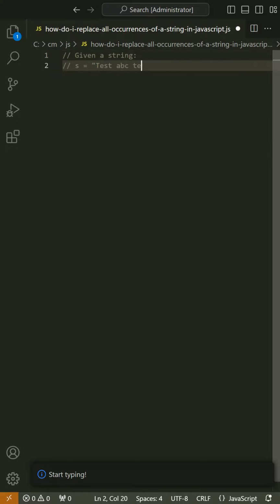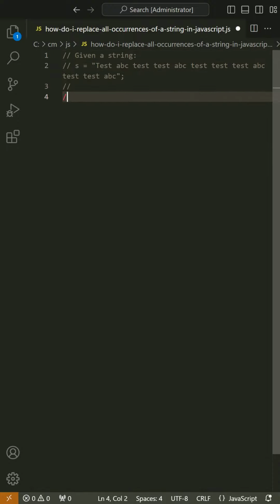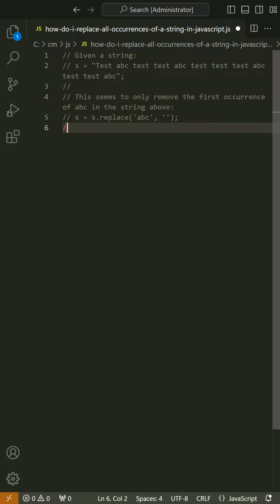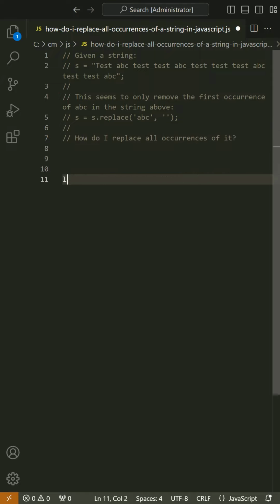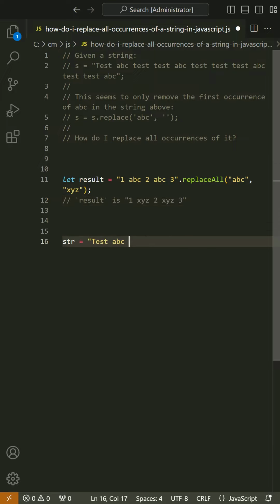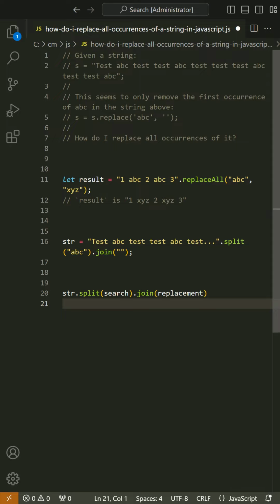How do I replace all occurrences of a string in JavaScript?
Given a string:
s = "Test abc test test abc test test test abc test test abc";

This seems to only remove the first occurrence of abc in the string above:
s = s.replace('abc', '');

How do I replace all occurrences of it?